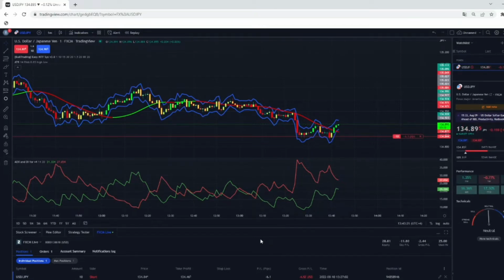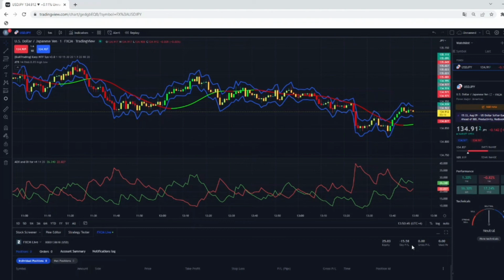Earn While You Sleep Trading with Price Action Strategy